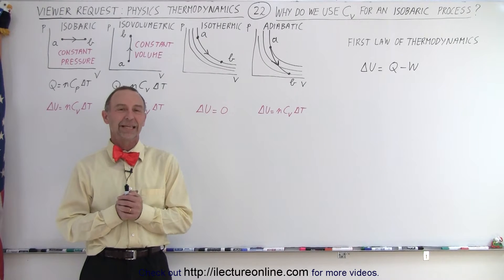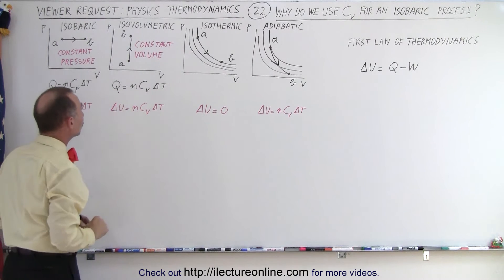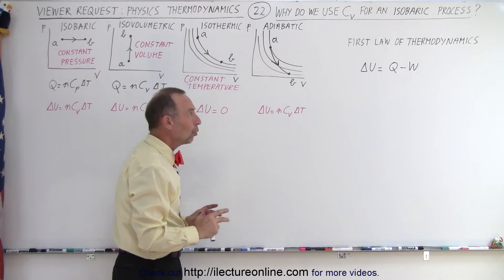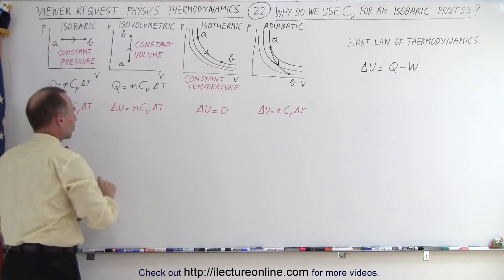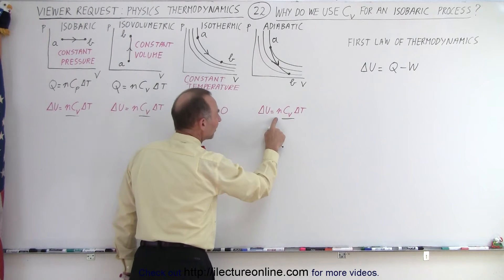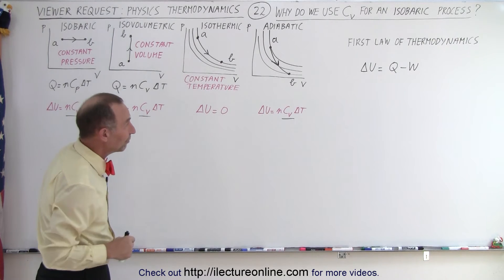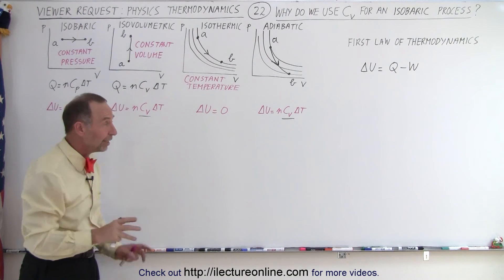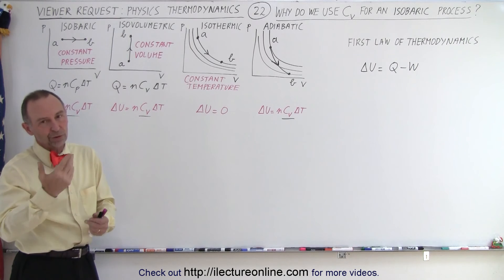Physics: Viewer's Request: Thermodynamics #22: Why Do We Use Cv for an Isobaric Process?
We will answer 1 of 2 of most asked questions in thermodynamics:
1) Why do we use Cv for an isobaric process?